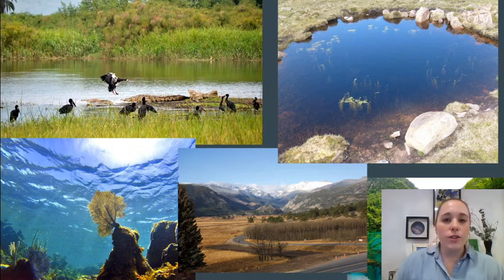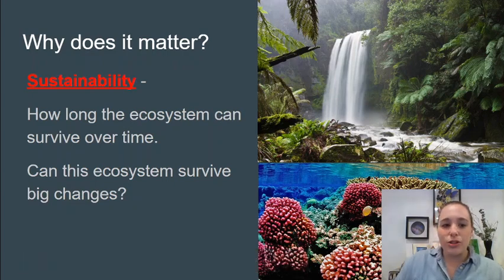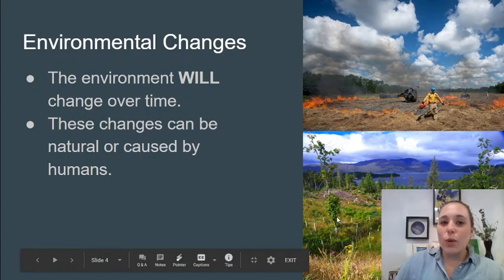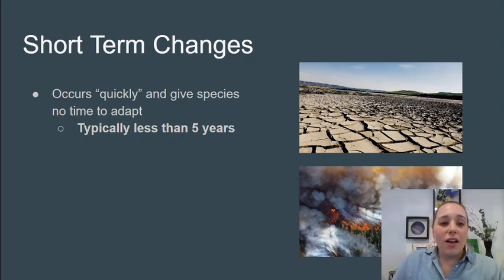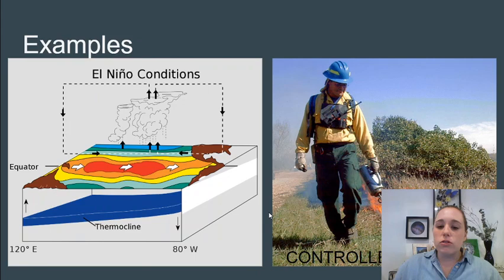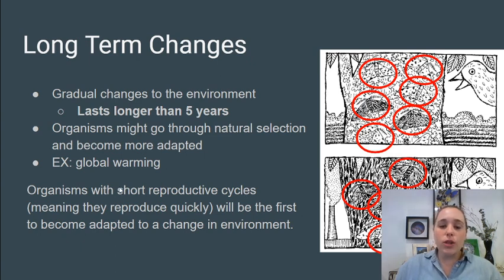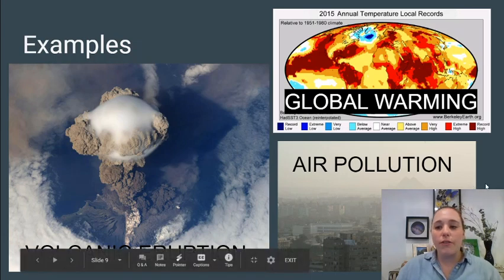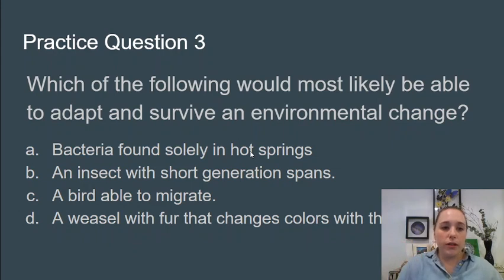NOTES: Environmental Changes 8.11B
In this video we go over what short term and long term environmental changes are.